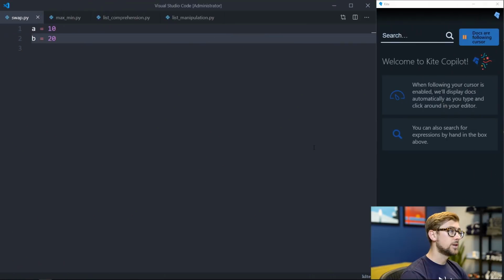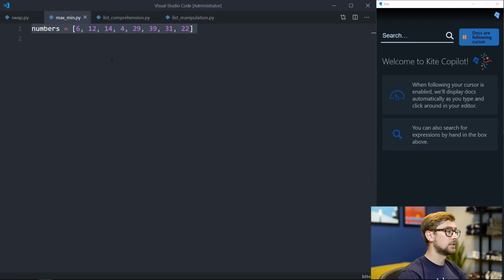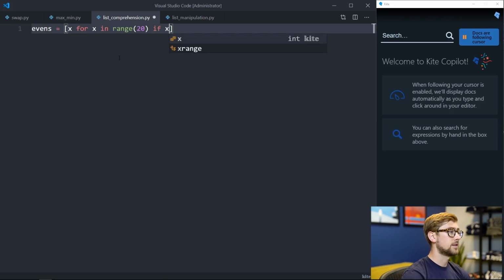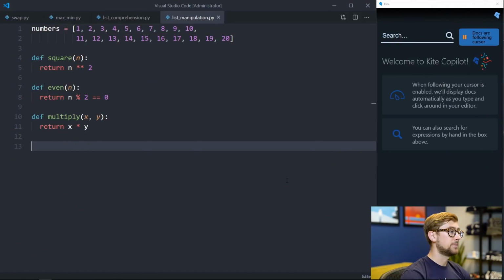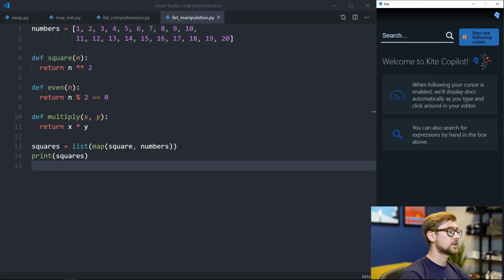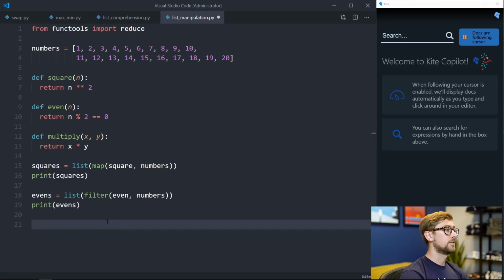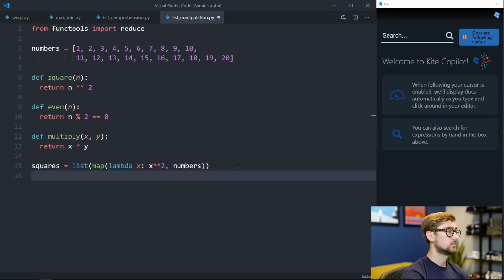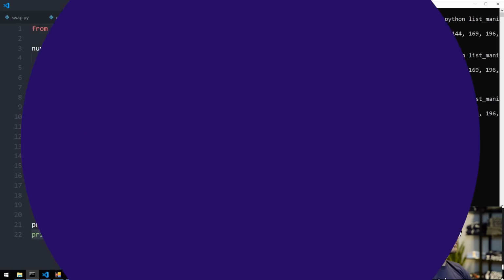6 Python Tips and Tricks YOU Should Know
Today I will be showing you some handy Python tips and tricks to improve your productivity. These shortcuts will help you code faster and smarter in Python in just 5 minutes. The most powerful of these tips will be towards the end of the video so make sure you stick around to really see how to make your code shorter and more efficient.

⭐ Kite is a free AI-powered coding assistant that will help you code faster and smarter. The Kite plugin integrates with all the top editors and IDEs to give you smart completions and documentation while you’re typing. We made this YouTube channel and Kite to help you be more productive

Want more tips and tricks? JOIN our online community of people who want to level up their developer skills

Timestamps:

0:35 - Swapping variables
1:58 - Creating lists
3:22 - List manipulation
6:00 - Lambda functions

Additional Python Resources